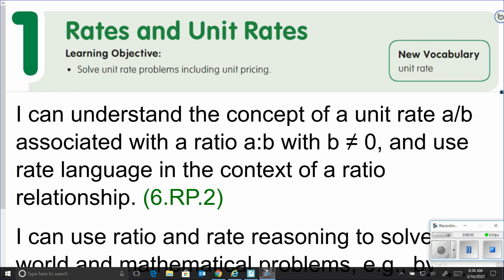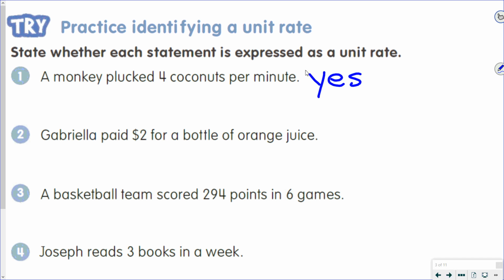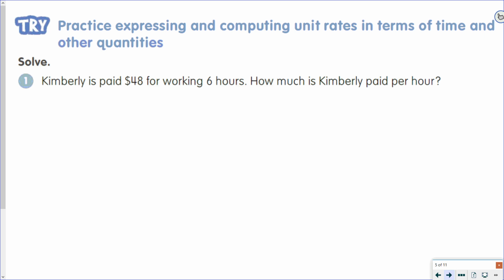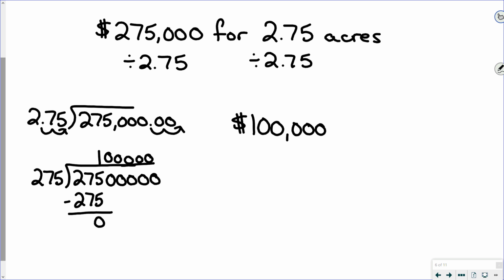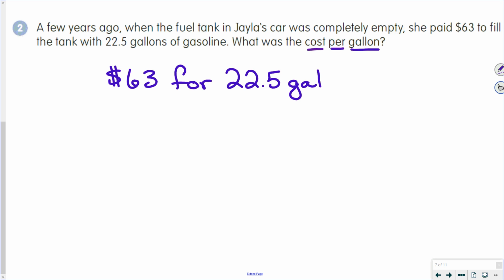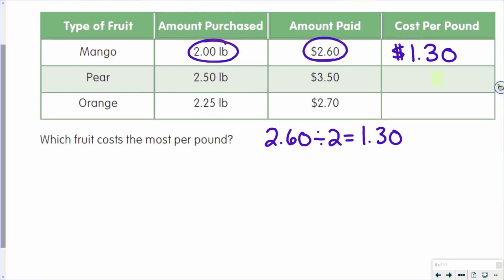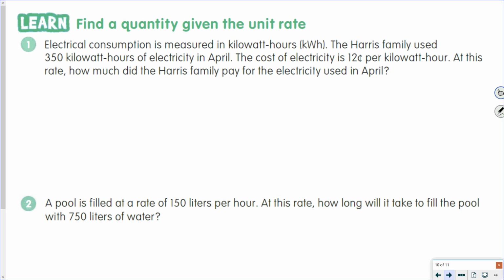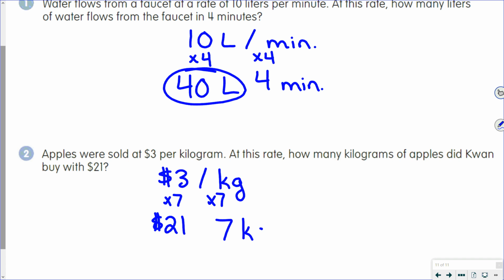Lesson 5.1 Rates and Unit Rates